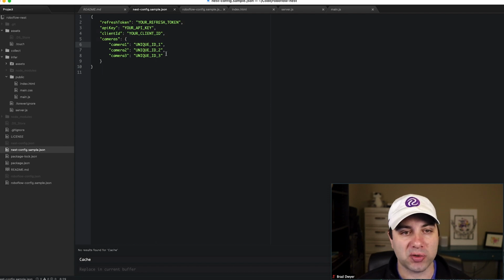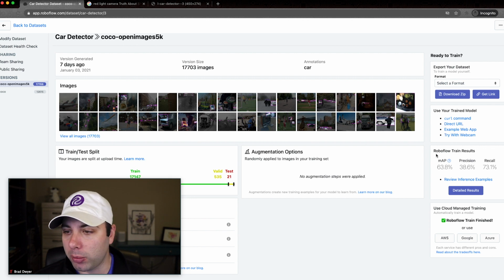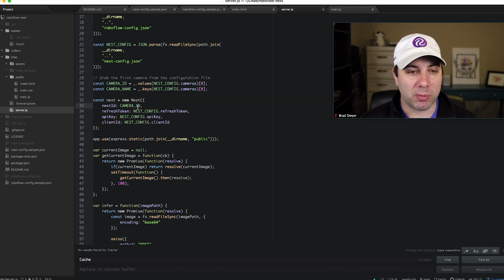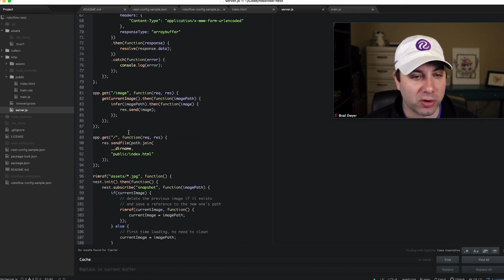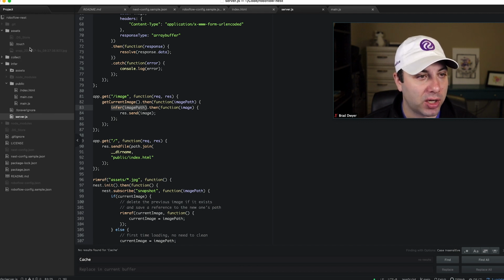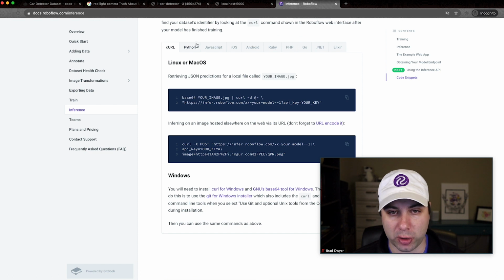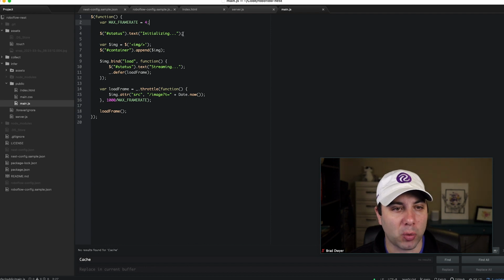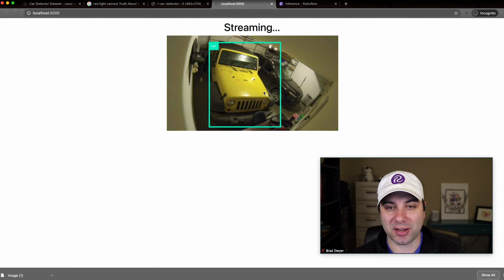How I hacked my Nest camera to run custom models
How to pipe your nest camera's feed into a custom trained neural network to detect anything you want. Cars in your garage, backyard raccoon invaders, pooping pooches, sky's the limit.